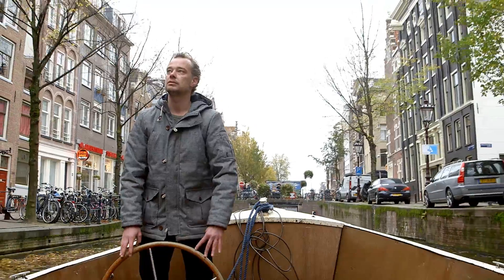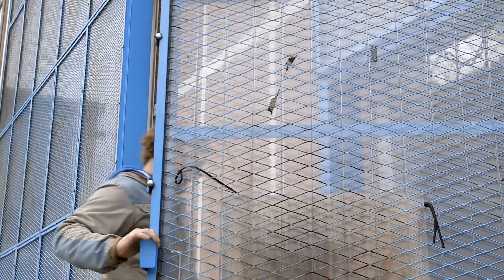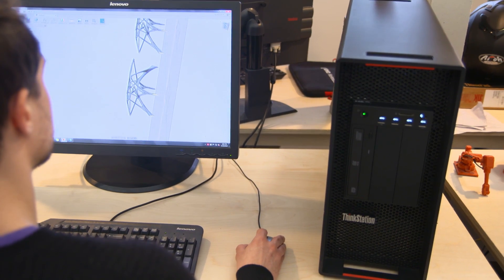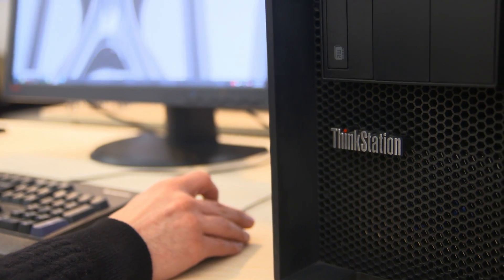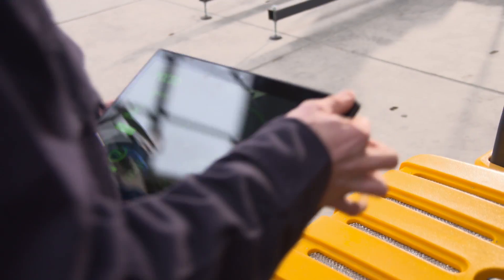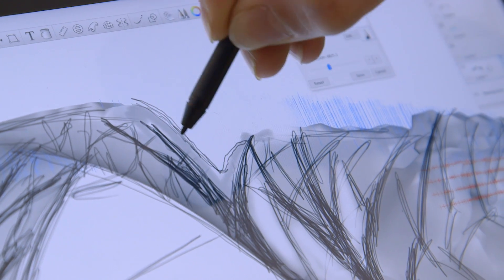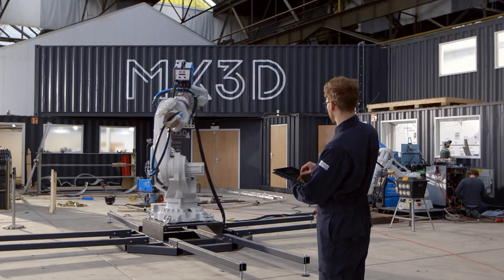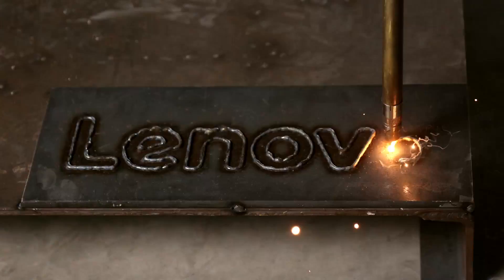MX3D 3D Prints a Metal Bridge in the Heart of Amsterdam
MX3D researches and develops groundbreaking robotic 3D printing technology. They are currently using this technology to 3D print a metal walking bridge in the heart of Amsterdam.

Lenovo is the #1 PC manufacturer in the world.

With 50,000+ employees and $46B+ in global sales in 160 countries, Lenovo is a global leader in innovative consumer, commercial and enterprise technologies.

As a member of the Fortune Global 500, and recently identified in Interbrand’s 100 most valuable global brands report, Lenovo is bigger and stronger than ever thanks to not only organic growth, but also due to the recent acquisitions of Motorola Mobility and IBM’s x86 Server business.

Our portfolio of high-quality, secure products and services covers PCs (including the legendary Think and multimode YOGA brands), workstations, servers, storage, smart TVs and a family of mobile products like smartphones (including the Motorola brand), tablets and apps.

Our product line includes: YOGA, Thinkpad, Y Series gaming, Ideacentre, Thinkcentre, Erazer, Moto 360 and Moto X

Lenovo also has a diverse employee culture. As a true global company, our leaders and employees come from various cultures across the globe. Everyone at Lenovo takes great pride in our ability to attract top talent from diverse backgrounds. We view our differences as a source of strength in building a culture that helps us achieve our goals.